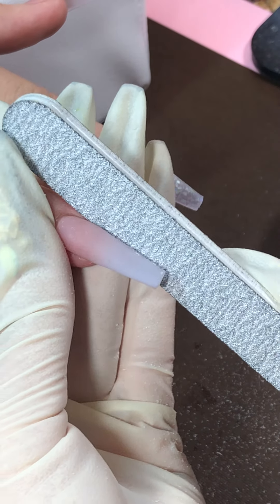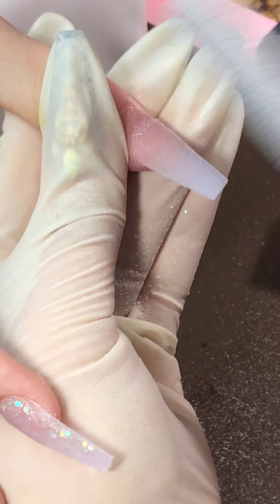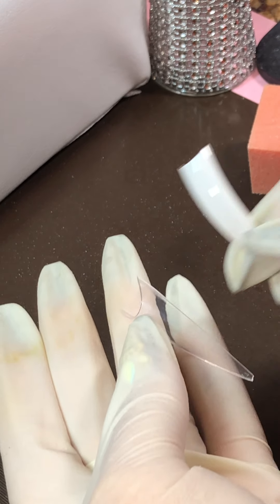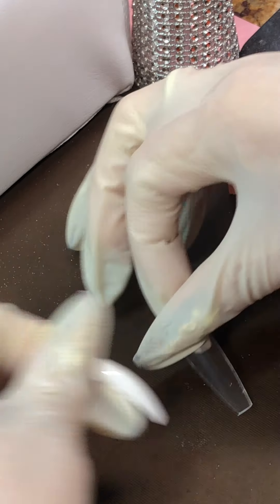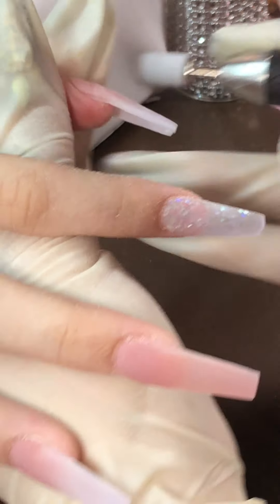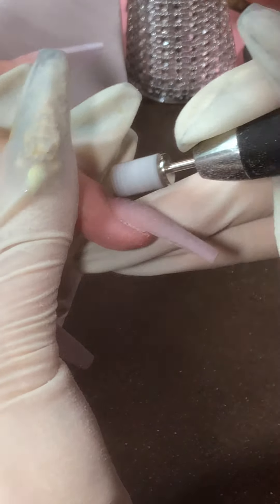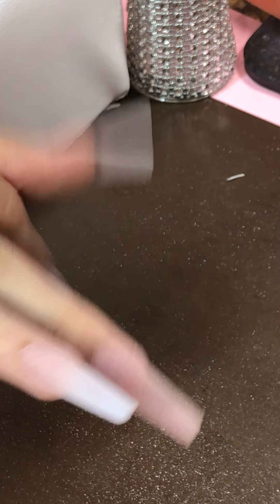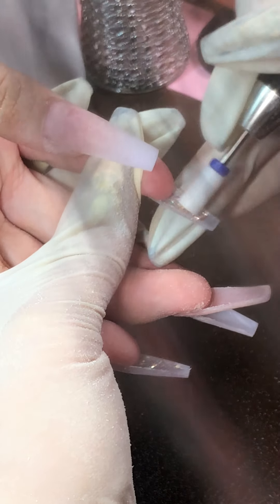New Acrylic Set part 2 - Buff, File, Prep